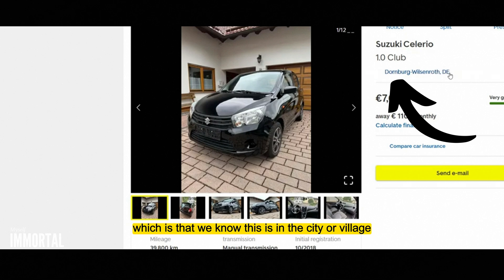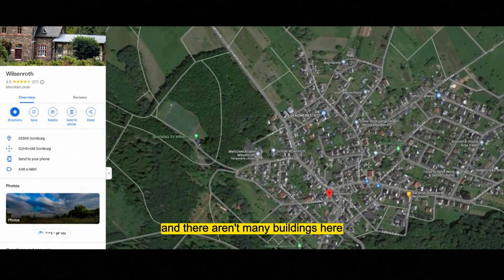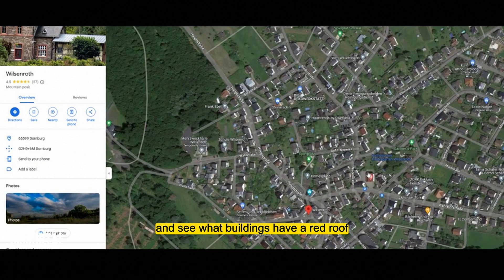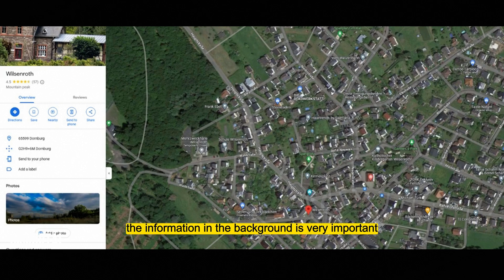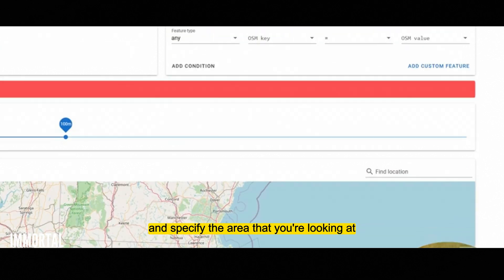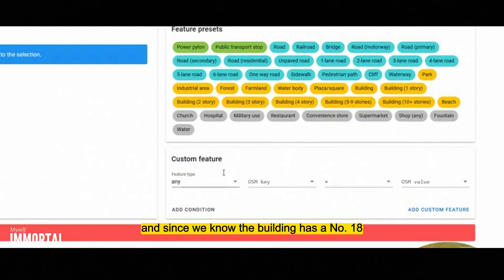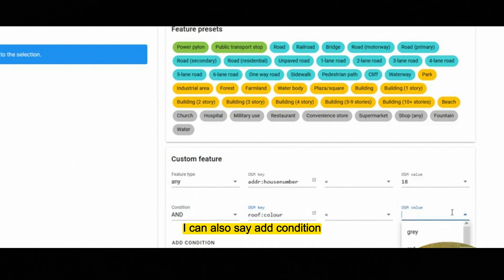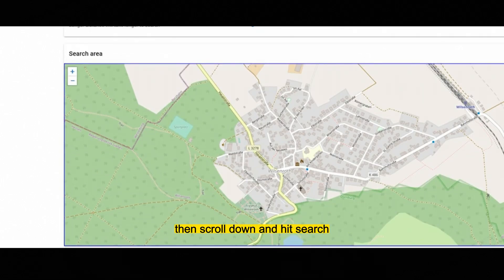Art of Finding Any Picture's Location | Myself Immortal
🔍 Unlock the Secrets: The Art of Finding Any Picture's Location 🔍
Have you ever wondered how to pinpoint the exact location of a photo? In this video, I dive deep into the fascinating world of OSINT (Open-Source Intelligence) to show you the step-by-step process of uncovering where a picture was taken. Whether it's a stunning landscape, a mysterious snapshot, or a viral image, you'll learn the tools and techniques to track down its origin like a pro.

✨ What You'll Learn:

The basics of geolocation and how it works.

Powerful free tools and websites to analyze images.

Advanced tips for verifying and narrowing down locations.

Real-world examples to test your skills.

This video is perfect for anyone interested in digital investigation, photography, or just satisfying their curiosity about the world around them. By the end, you'll have the knowledge to uncover the hidden stories behind any picture!